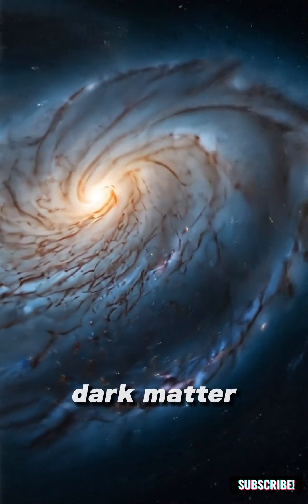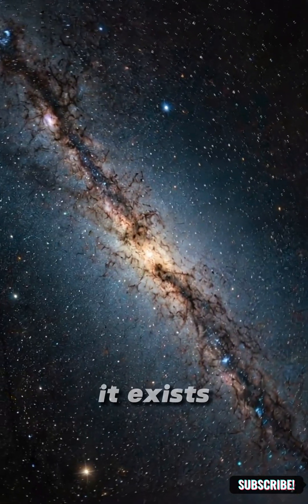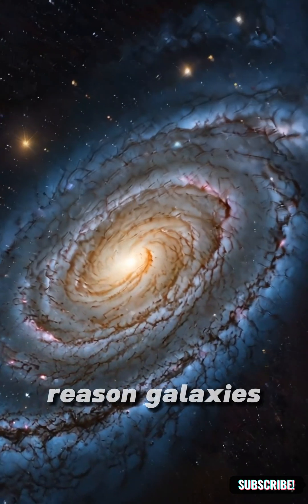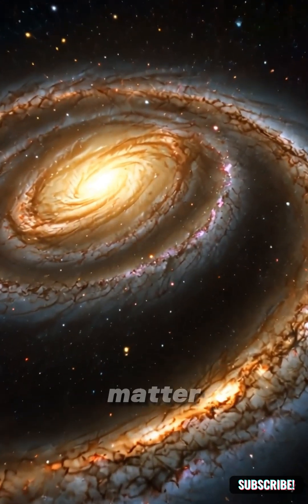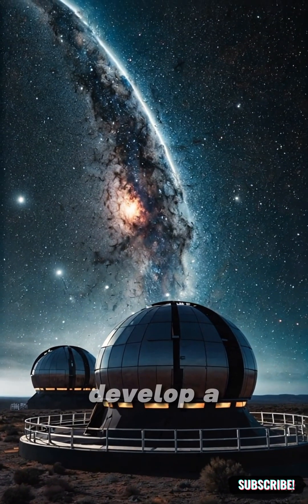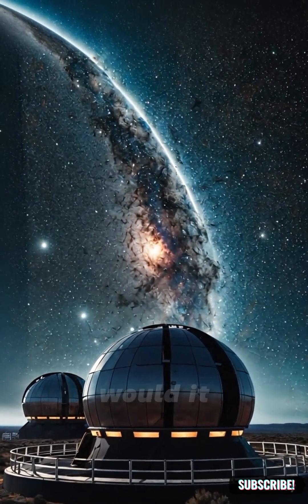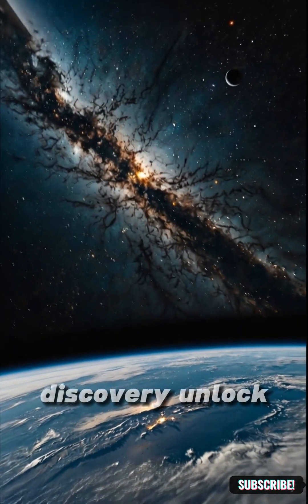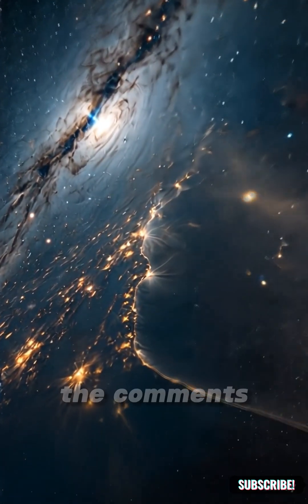What if We Could See Dark Matter 🌌🧪👁️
🌌 Dark matter makes up 27% of the universe — yet we’ve never seen it.
What if we finally could? 👁️
In this video, we explore the mystery behind dark matter, the invisible glue holding galaxies together. From gravitational lensing to hidden cosmic structures, discover how seeing dark matter could change everything we know about the universe.
🔭 Would our understanding of space ever be the same?